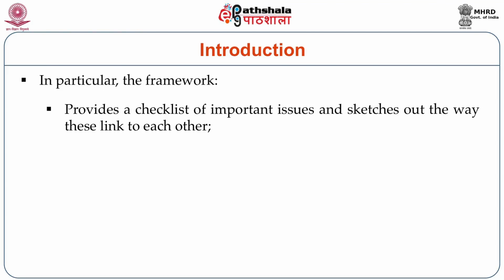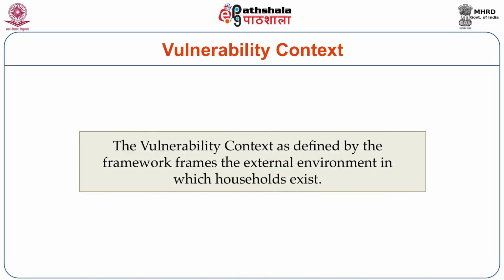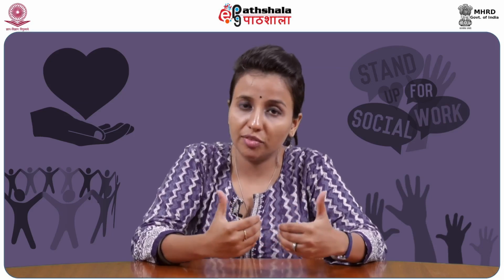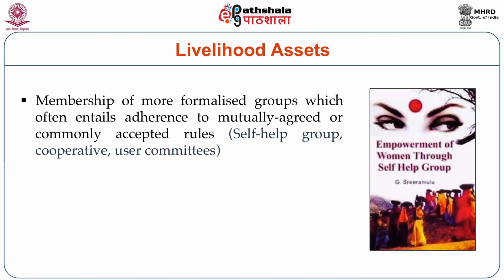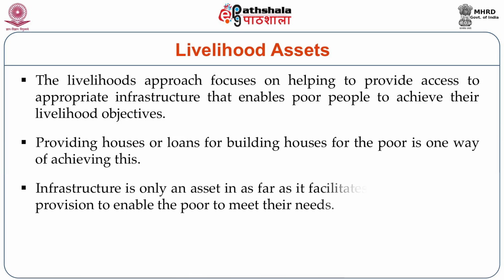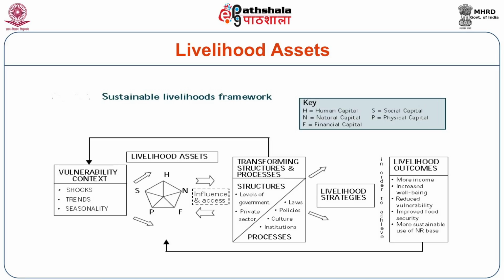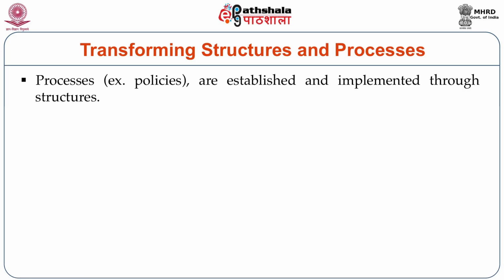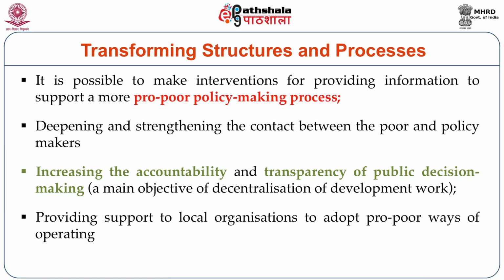Sustainable livelihoods framework